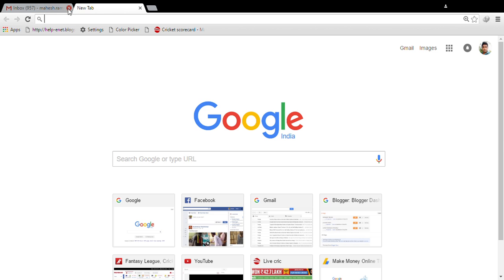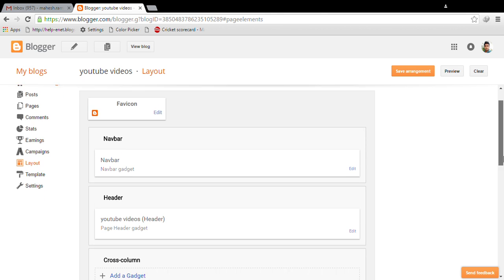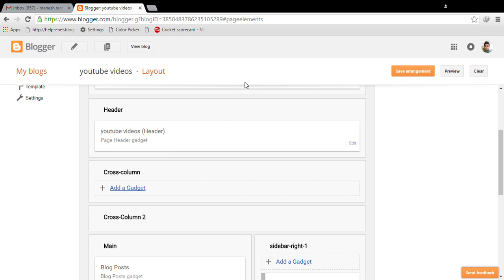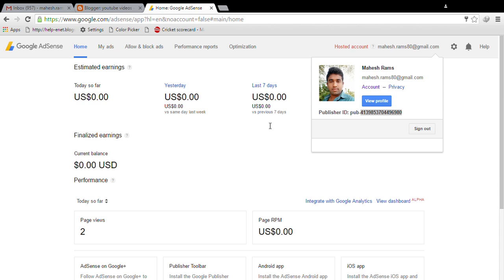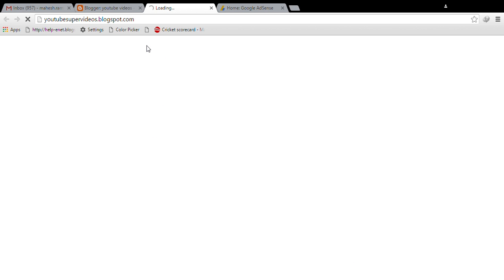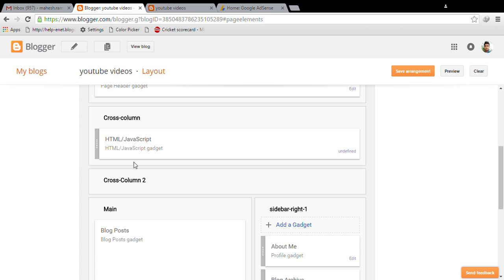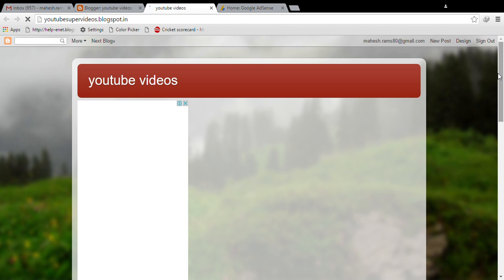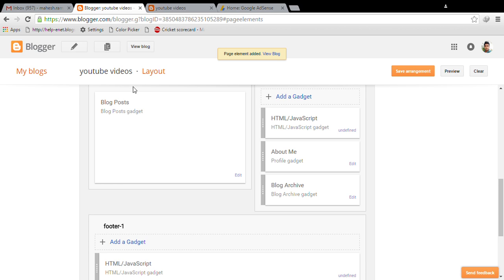how to google adsense code add in google blogger in telugu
This video about google adsense code added with google blogger shows the ads